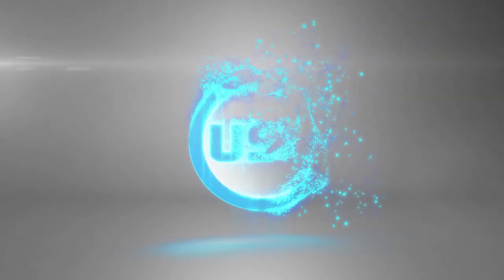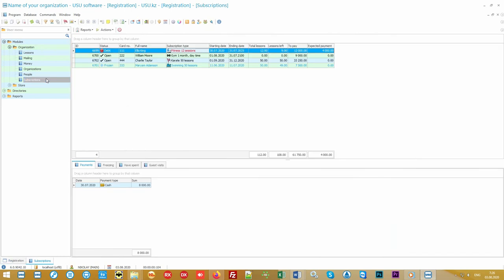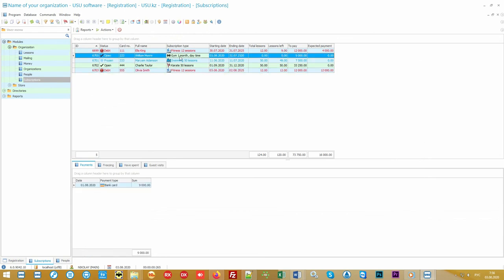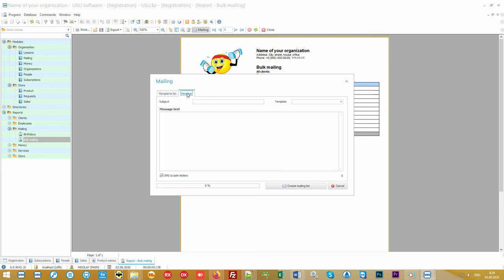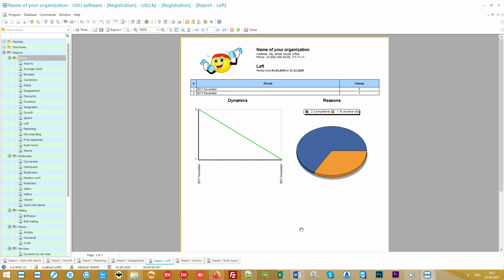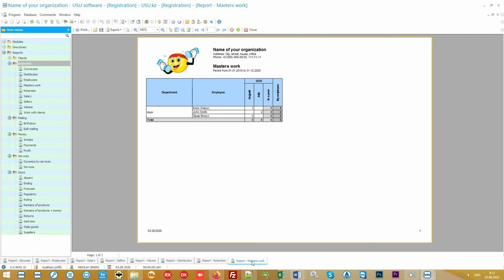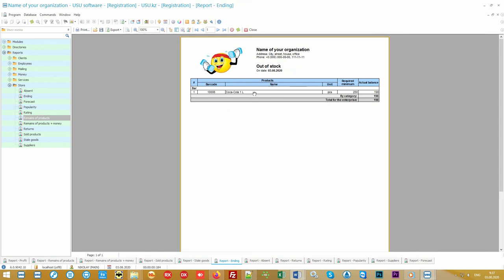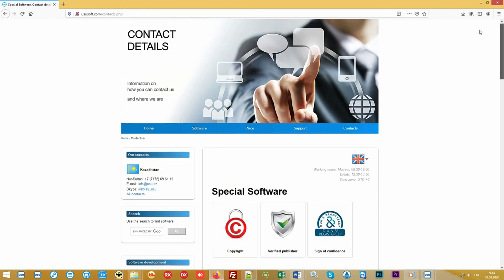Program for the sports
Sports will always be relevant, as this is one of the most effective ways to keep yourself in good shape. This is becoming especially relevant, given that most people now work sitting at computers. Resting using the opposite type of employment is a normal practice that allows the body to regain strength and help to tune in to positive thoughts. In order for sports activities to be systematic and regular and give the best results, various sections, sports clubs, gyms, swimming pools, yoga centers and dance studios are opened everywhere. Anyone can find an occupation that will reveal all his talents. In these institutions, experienced trainers will tell you how important the program is for sports and make it individually for you. Usually, in the first time after opening, sports institutions do not particularly care about the methods and tools of accounting and management. However, after a year or two, when the flow of customers grows so much that the organization’s employees no longer cope with the need to process a growing amount of information, management begins to think about automating business operations and managing a sports facility. Sometimes, with a limited budget, they try to download software for managing the enterprise on the Internet. Time passes and it becomes clear that the free management system does not at all justify the hopes assigned to it. Sometimes this can lead to the fact that after the first failure of the free software for managing the company, all data will be lost. You should be aware that high-quality software for managing the club is never free. The search begins for a suitable sports management program. The main requirement that is usually presented to such a management program is a decent ratio of the price and quality of the program, as well as the ease of its development. A quality sports management program should also be able to save data for a long time, as well as take a backup copy of the management system so that if necessary, the data can be easily restored. The development of our specialists, the program for sports, the Universal Accounting System (USU), possesses all these qualities. The simplicity of the interface and reliability are its main differences from analogues. This allows software to manage the activities of the company USU for several years to occupy a leading position in the market of countries near and far abroad. USU has the flexibility to customize it to the needs and structure of any company.